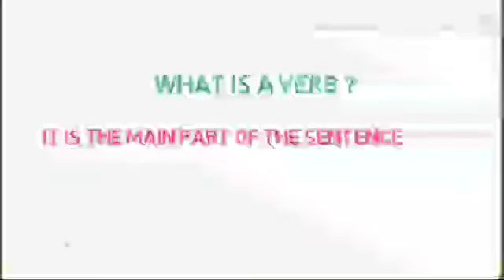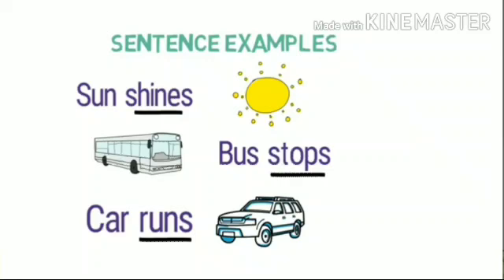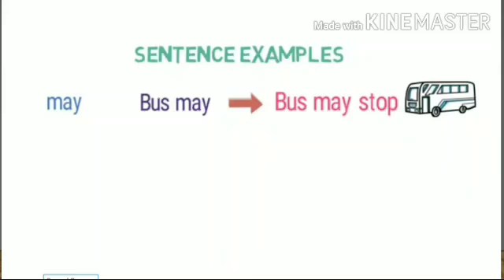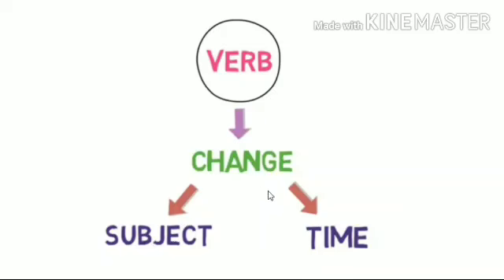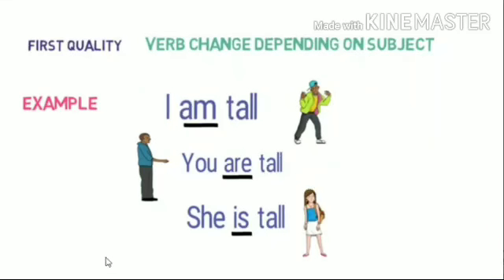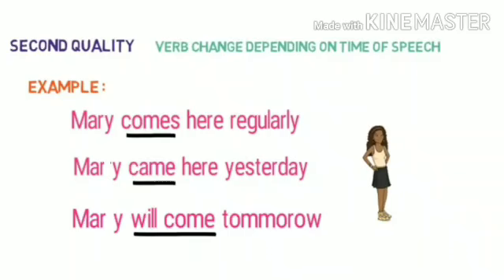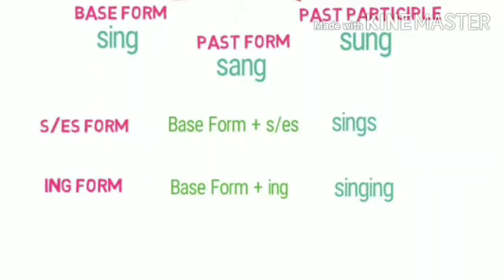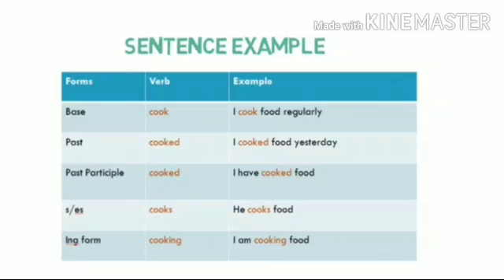Forms of verb (session 2)